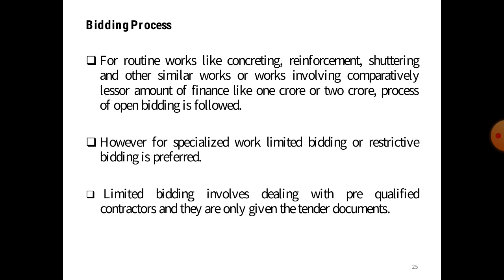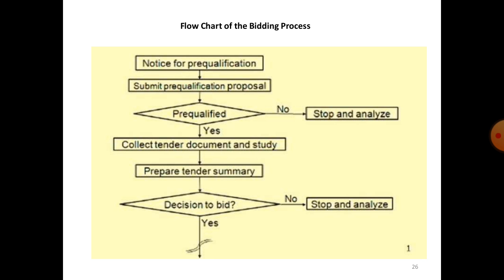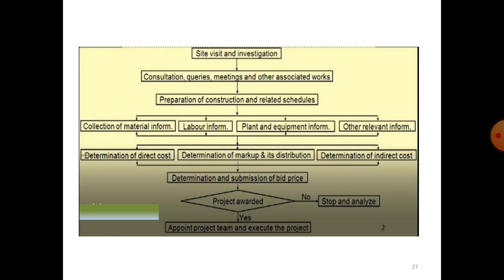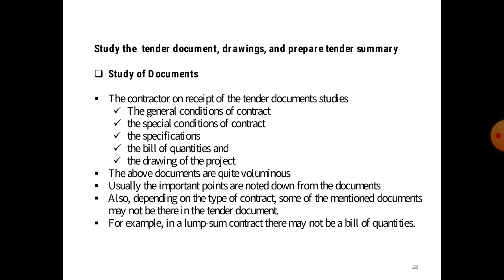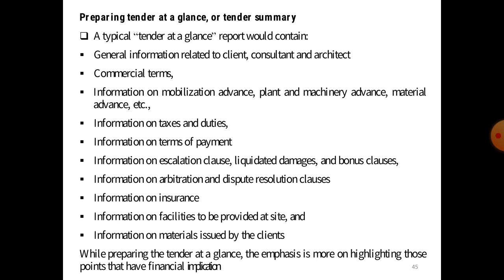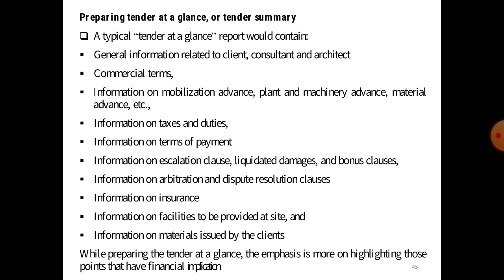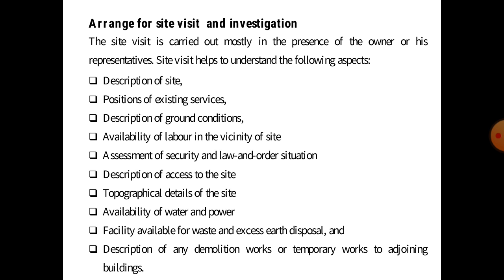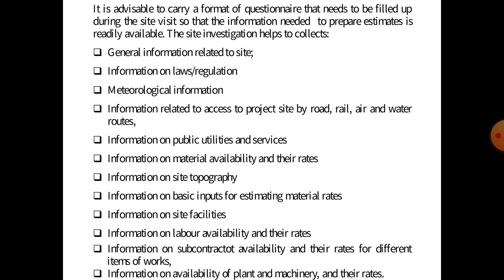3160614 CM Chapter 3 Lecture 17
3160614_CM_Chapter 3_Lecture 17_Bidding Process